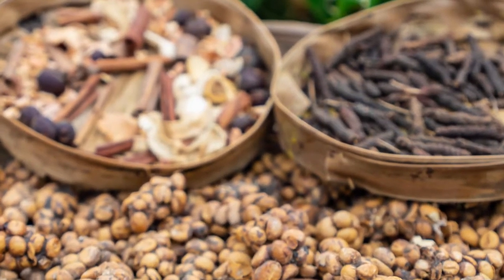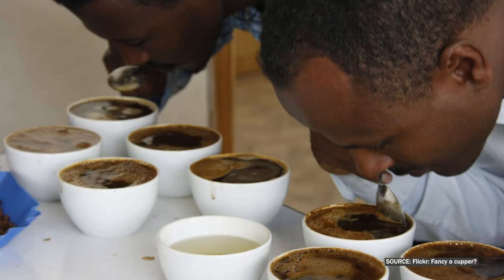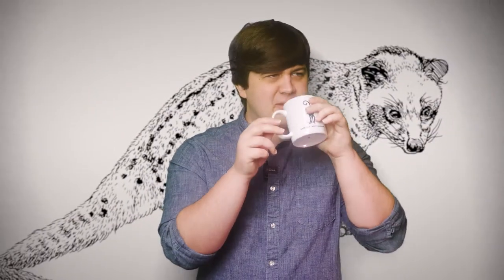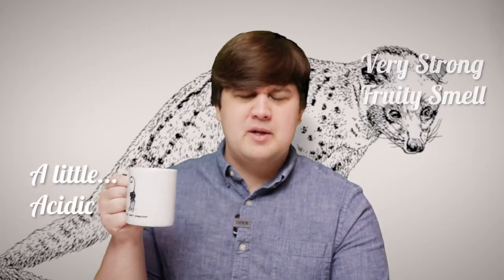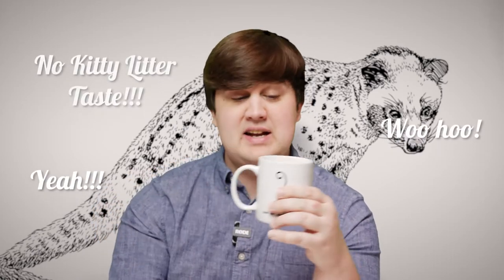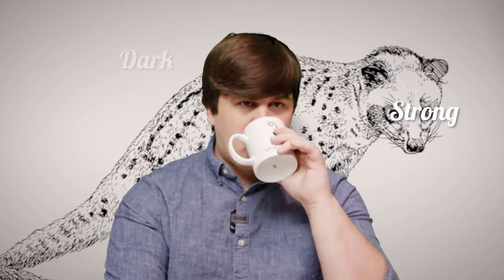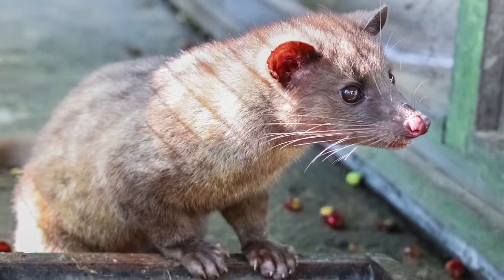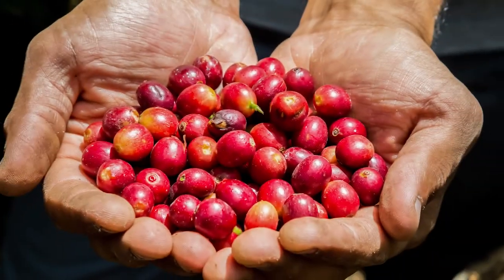Taste Testing Coffee Made With Cat Poop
If you are a die-hard coffee fan, you have probably heard about the fascinating, and kind of gross, civet cat coffee: an expensive café delicacy made with cat poop.